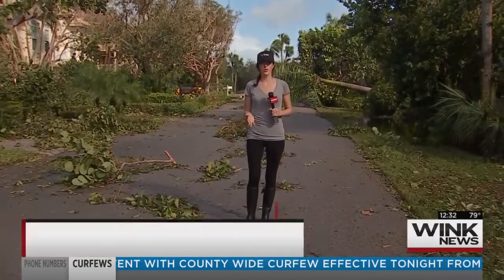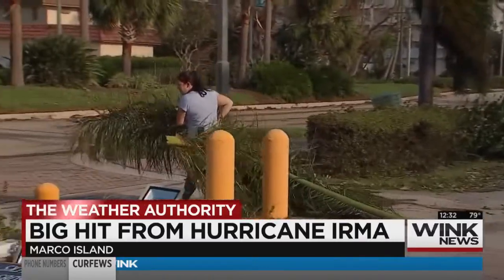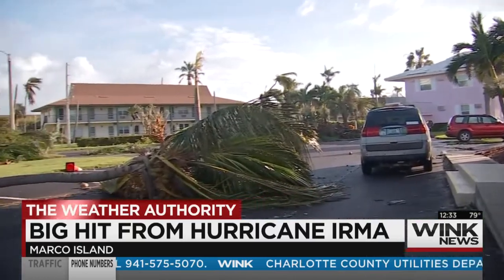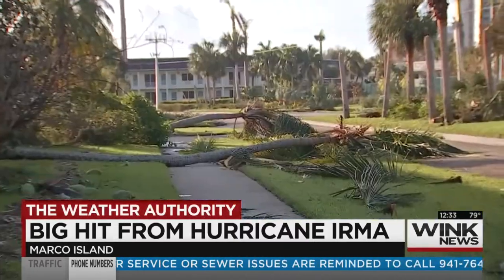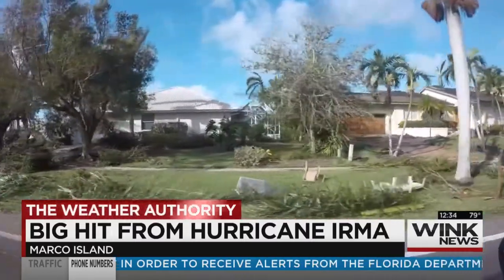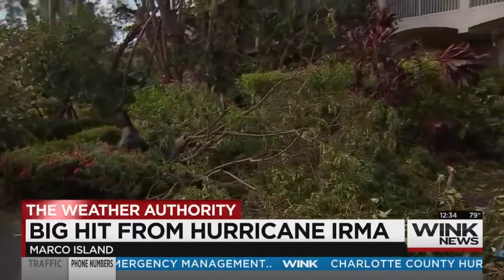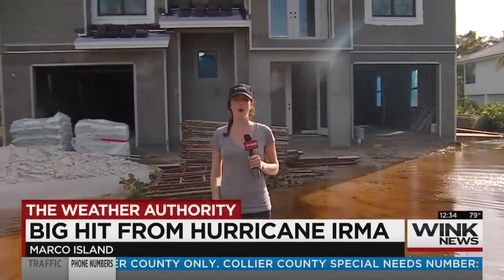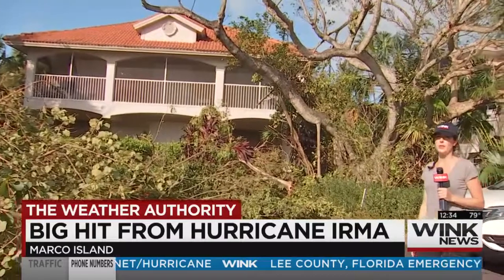HURRICANE IRMA HITS MARCO ISLAND FLORIDA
HURRICANE IRMA AFTERMATH FROM MARCO ISLAND